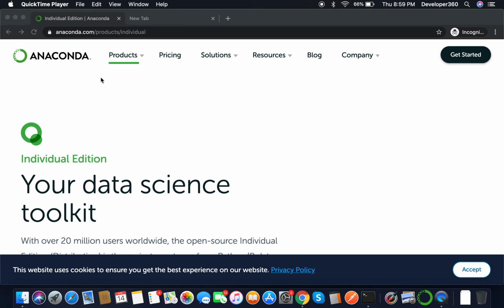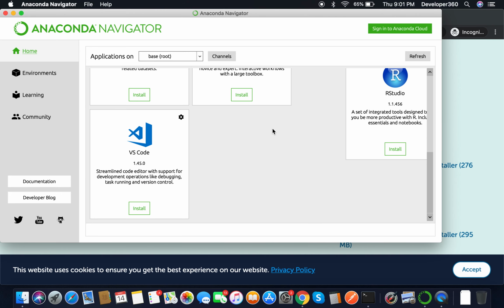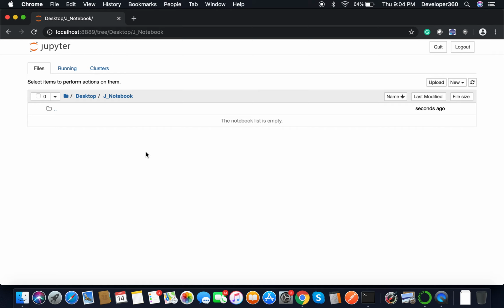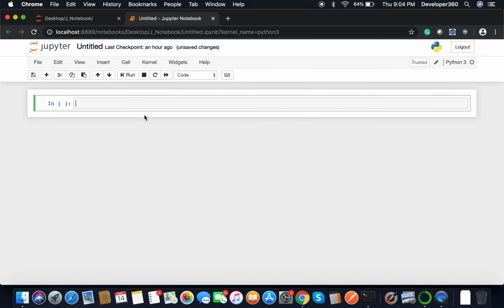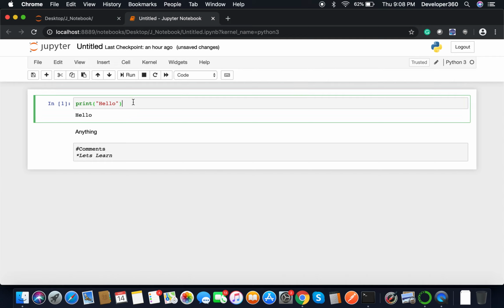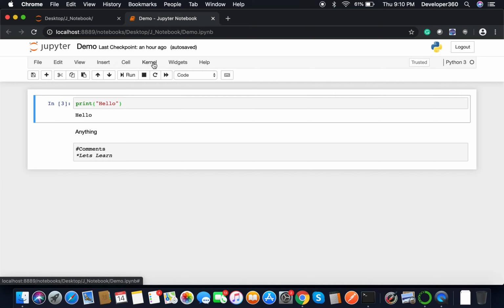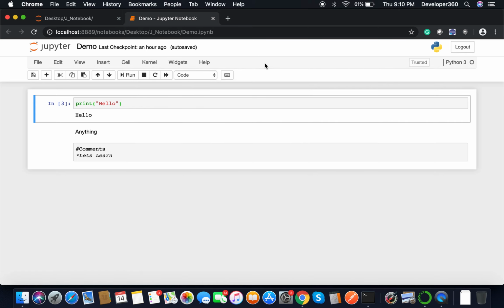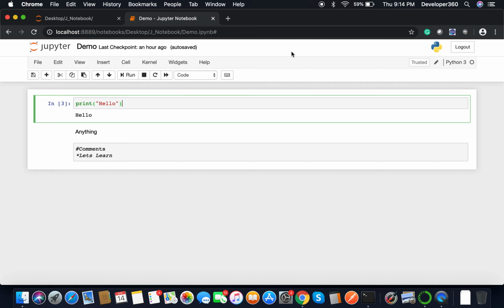Jupyter Notebook For Python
This video will help to understand about Jupyter Notebook to use Python.